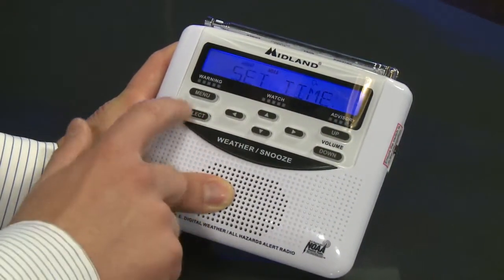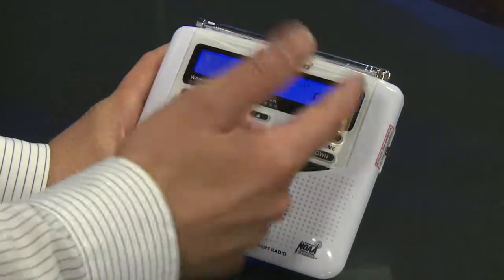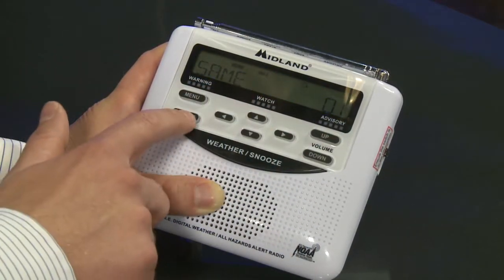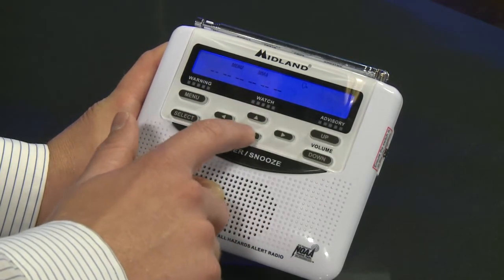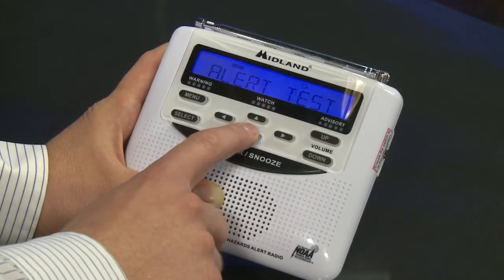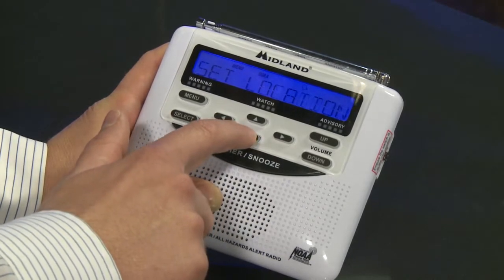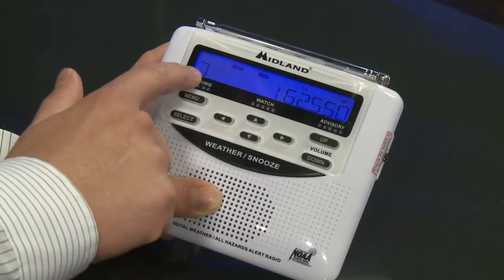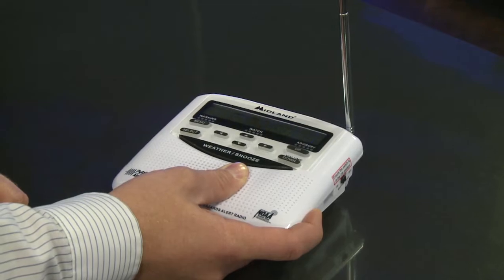Weather Radio Programming Video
KAKE First Alert Meteorologist Frank Waugh demonstrates programming a weather radio.